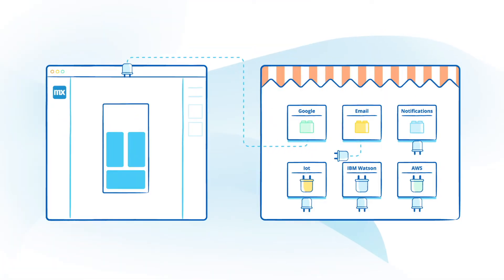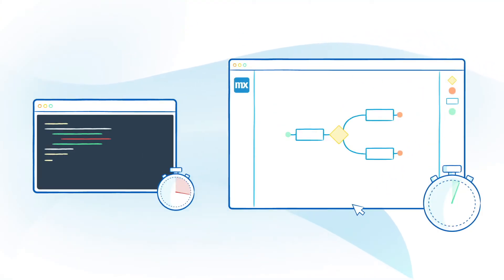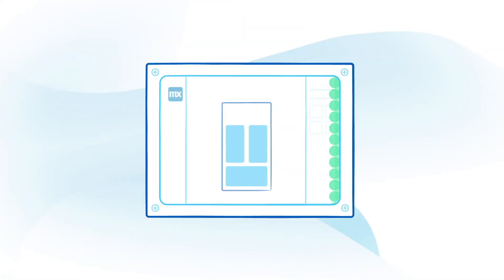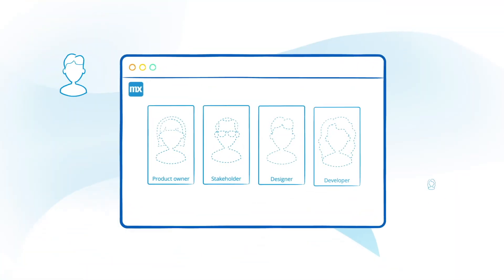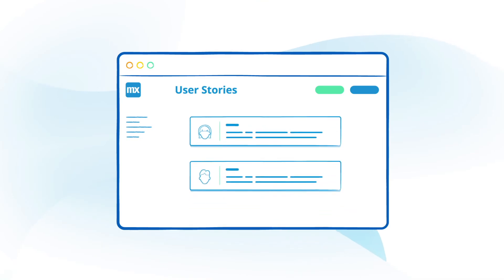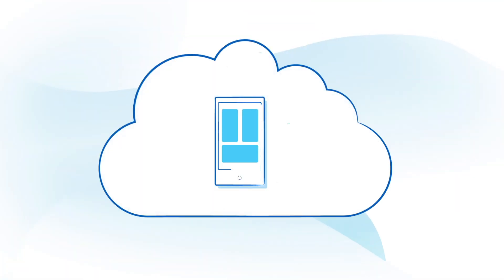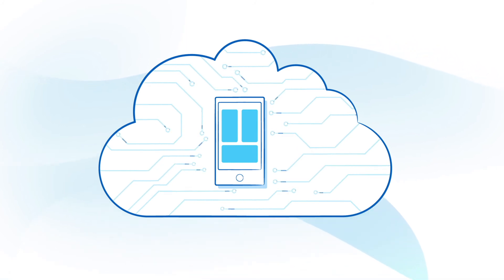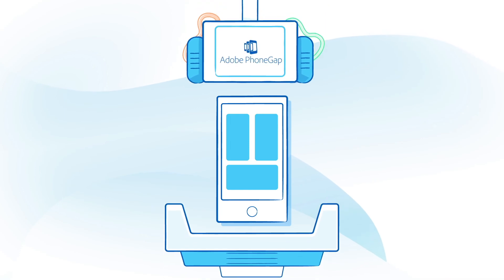Low-Code Development Platform - Integrations & Extendibility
With Mendix, you can integrate with your existing IT landscape and external services effortlessly. You’ll never be stuck developing because you can take advantage of readily available content from the Mendix App Store or create your own building blocks and connectors.

With a low-code visual approach to development, applications can be produced 6x faster than traditional methods. Utilizing the styling features of the Mendix UI framework, you can build beautiful responsive apps that can easily be customized to your brand.

Mendix offers a range of useful tools such as the consistency checker, live debugger, and branching and versioning features. Also, built in are extensive agile development tools, promoting collaboration across the team and facilitating feedback loops.

Since everything is hosted from the Mendix Cloud – or a cloud service of your choosing – this means staging and deployment of applications couldn’t be easier.